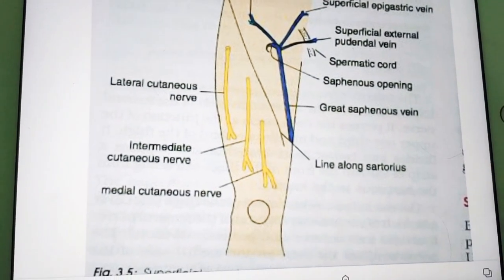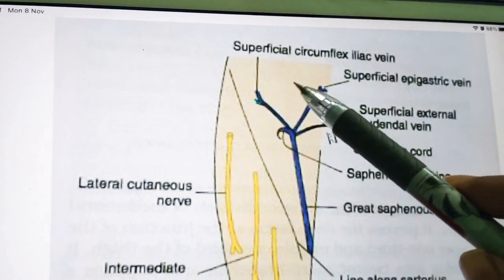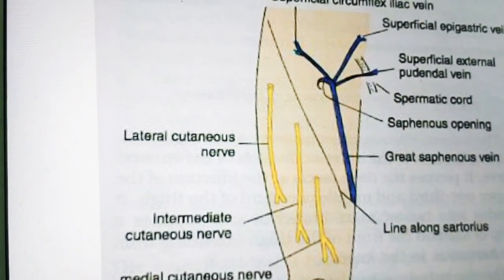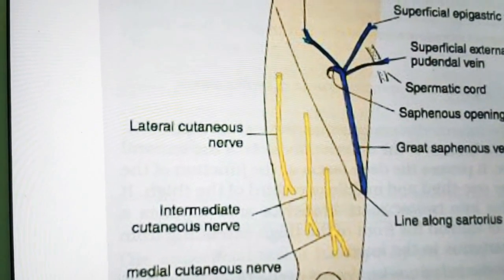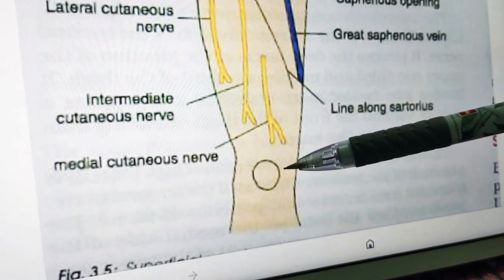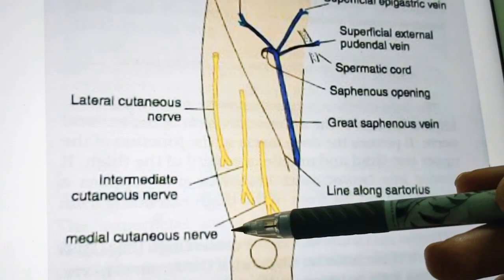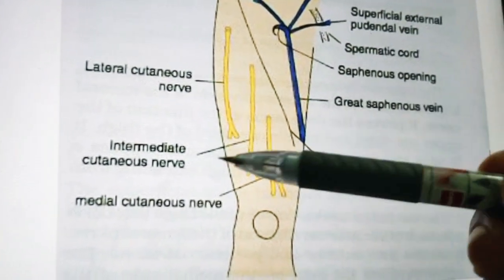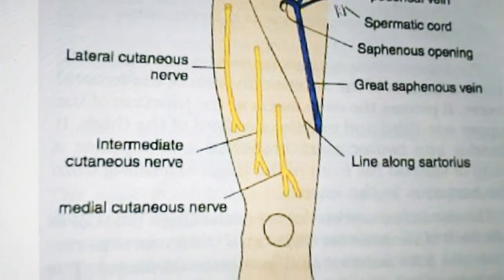surface Landmarks of front of thigh